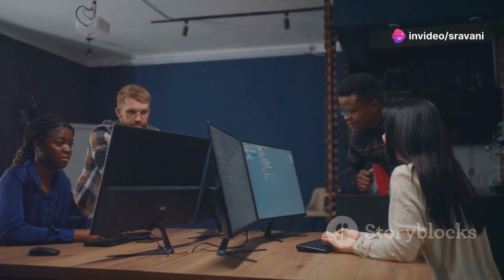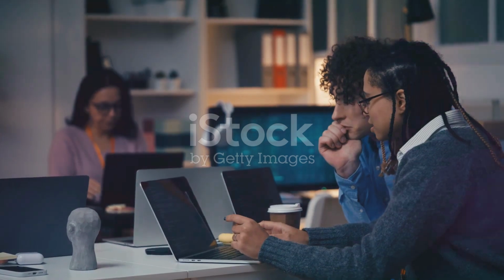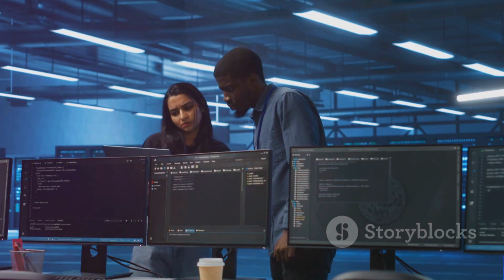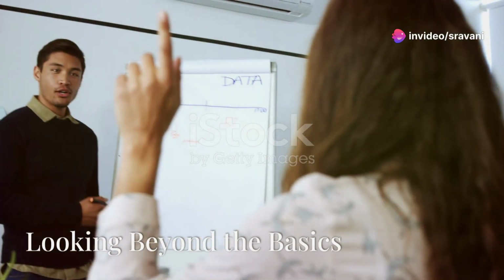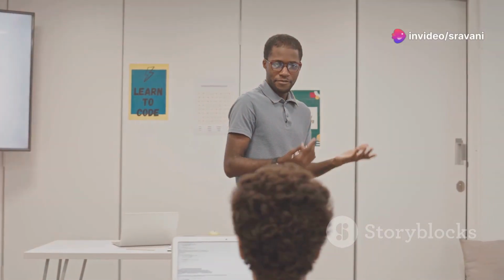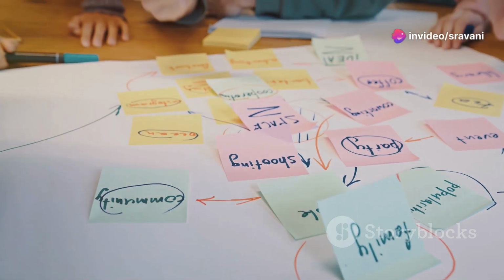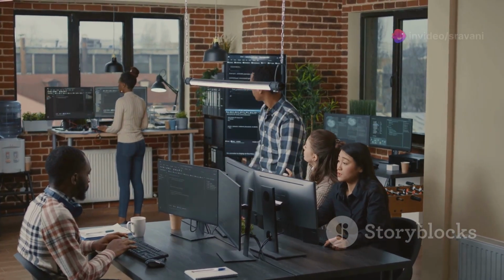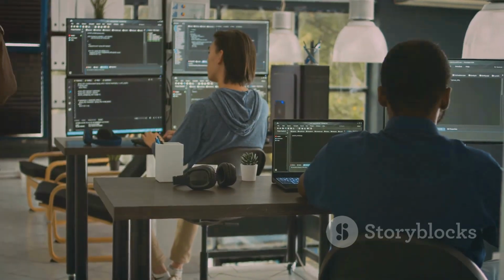Understanding Black Box Testing